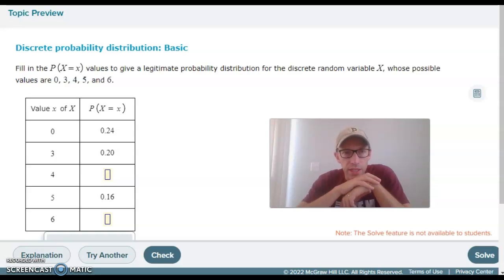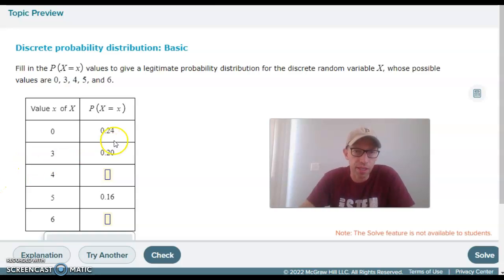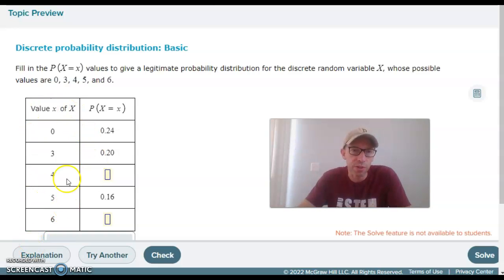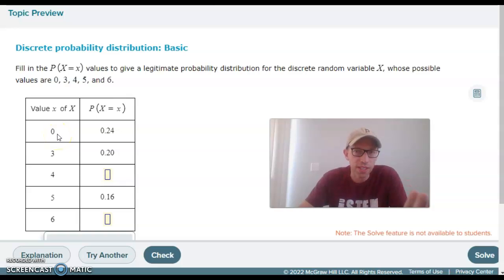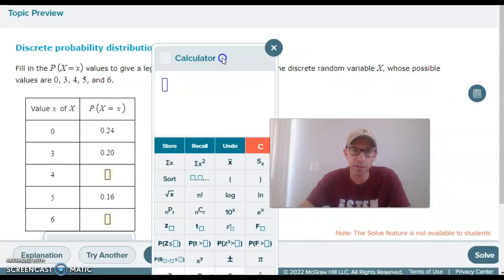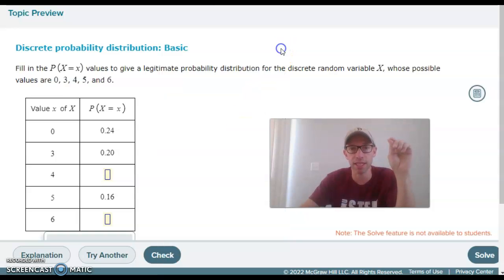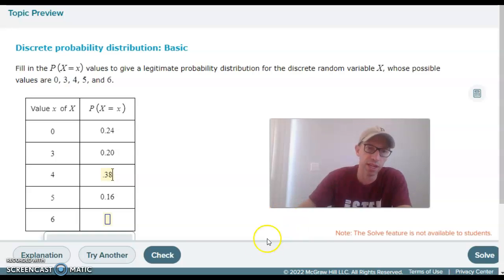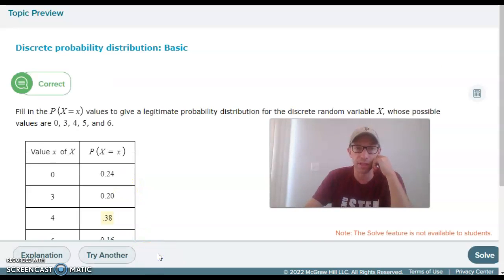Legitimate prob dist